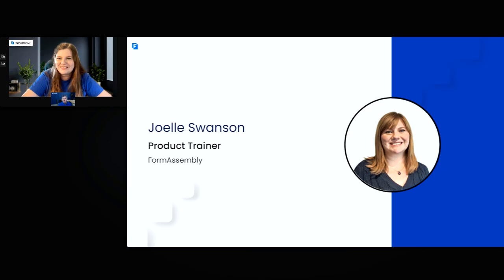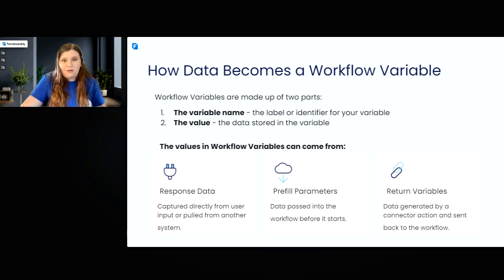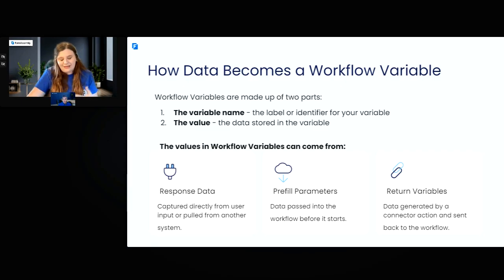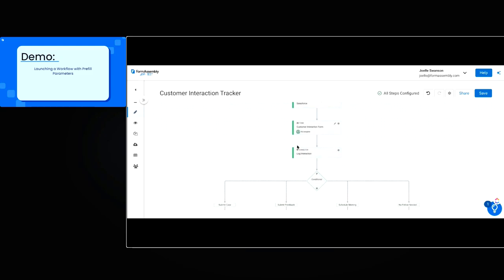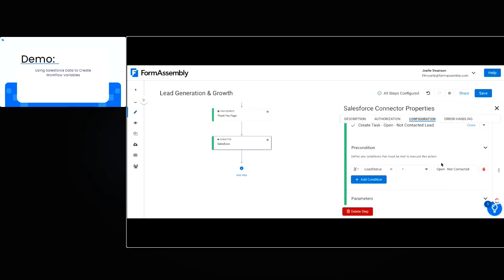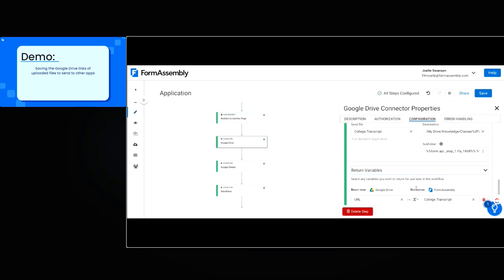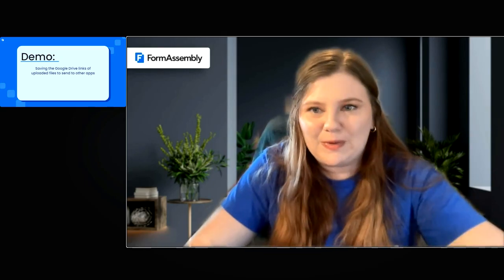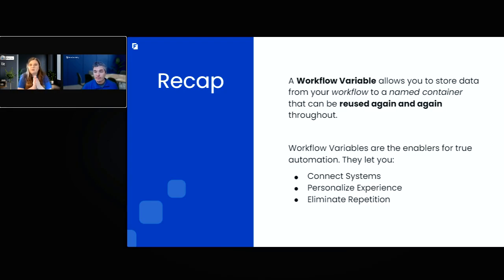Workflow Variables 101: Save Time, Reduce Errors, Automate Easily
Tired of entering the same data over and over, or struggling to connect data you collect across systems? You’re not alone.

In this FormAssembly training session, we’ll break down how workflow variables can save you time, reduce errors, and make your automations truly dynamic.

By the end of this webinar, you’ll understand:

- What workflow variables are and why they matter
- Where variables come from
- How to use variables to automate processes and connect your data seamlessly

Between the Workflow Variable 101 overview and these practical demos, you can start using variables in your own workflows in FormAssembly right away.